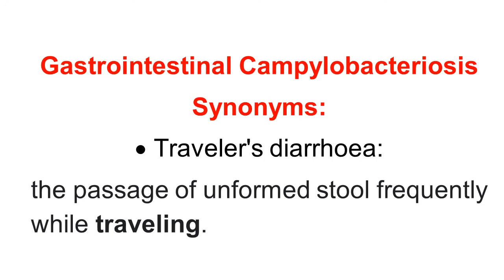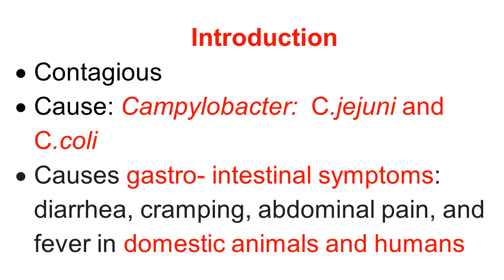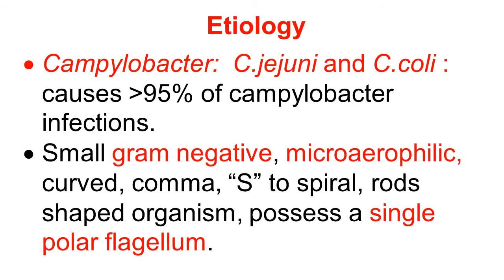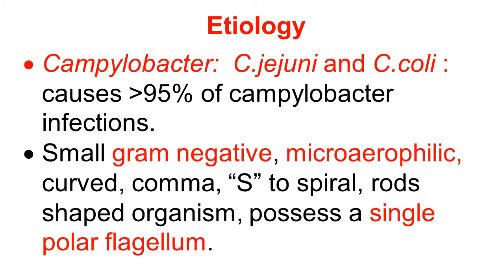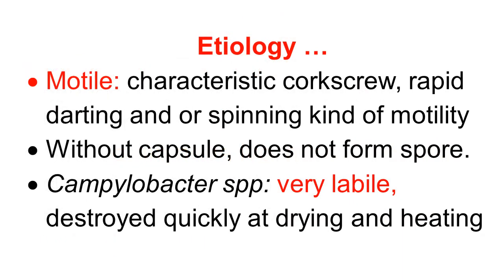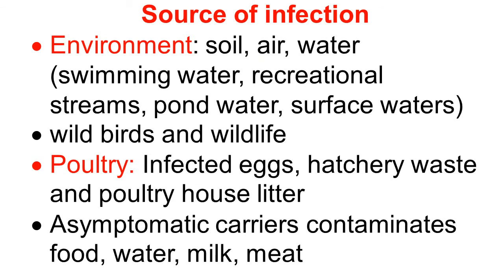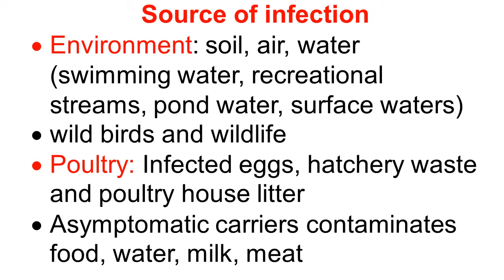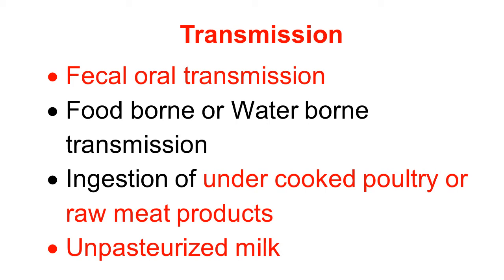Gastrointestinal campylobacteriosis Part I : synonym, introduction, etiology, epidemiology